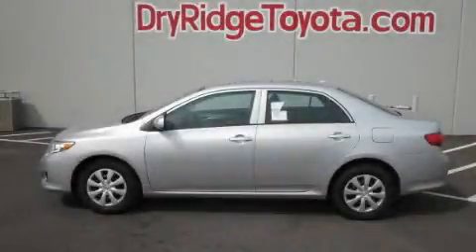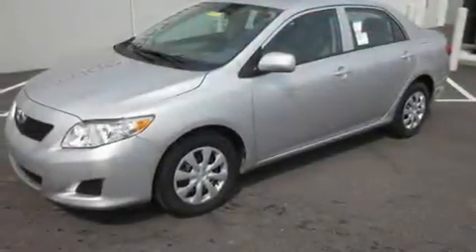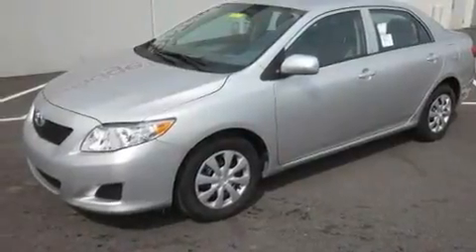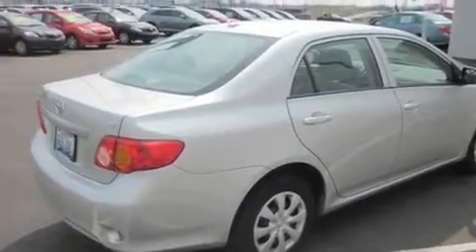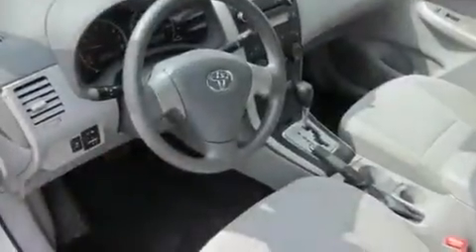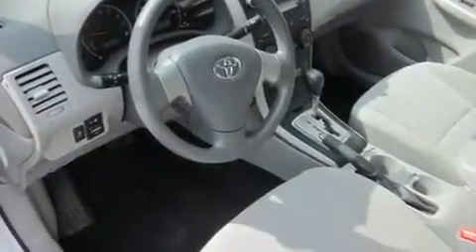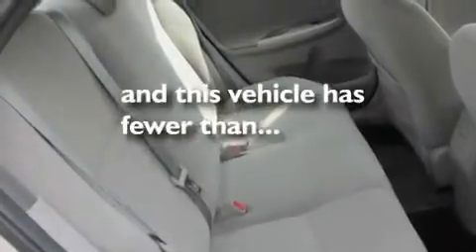Certified 2010 Toyota Corolla KY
Year : 2010

 Make : Toyota

 Model : Corolla

 Engine : 1.8L 4-Cylinder

 Trans . : automatic

 Exterior : Classic Silver Metallic

 Miles : 9,296

 Interior : Ash

 18 Taft Hwy

 2010 Toyota Corolla  KY